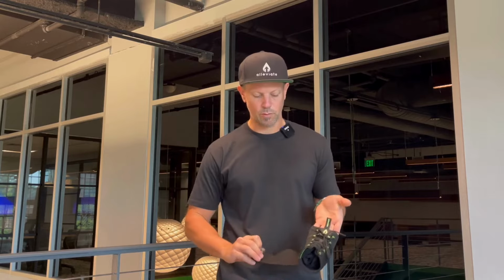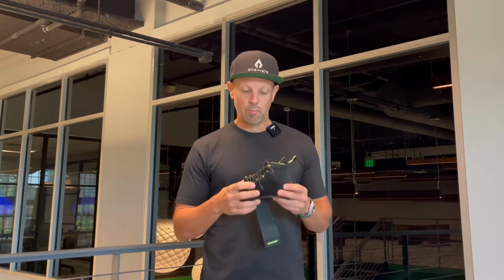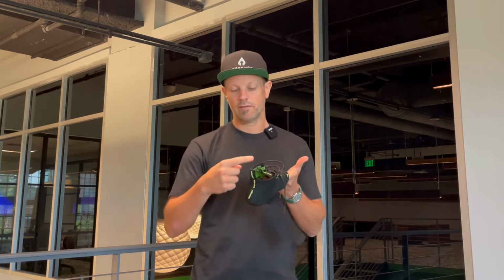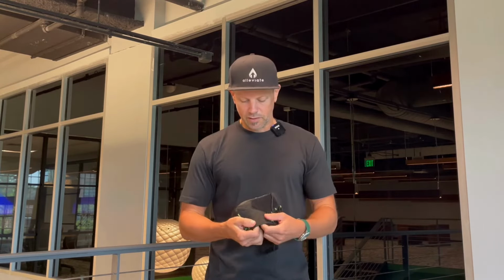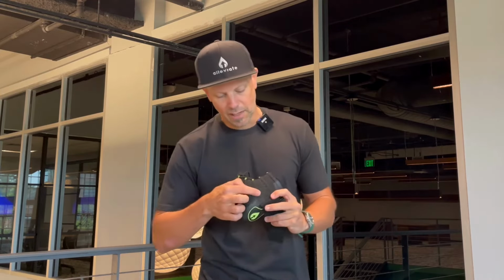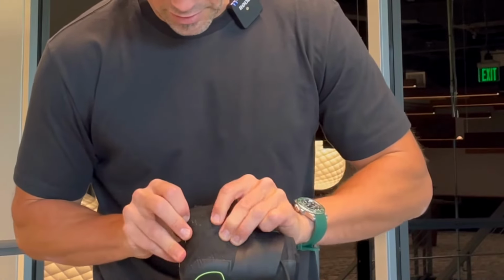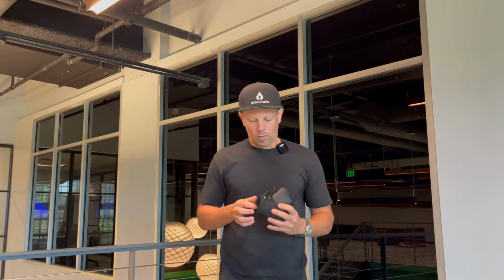Designing the Loft 2 Foot Brace for Plantar Fasciitis and PTTD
Founder and Physical Therapist, Luke Ferdinands explains the design features of the Loft 2 brace for Plantar Fasciitis and PTTD.

Immediately relieve your Plantar Fasciitis or Posterior Tibial Tendonitis (PTTD) pain with the Loft 2 Brace. Use the power strap to easily replicate the arch support of a professional low-dye tape job.

A low-profile, breathable design lets you wear the Loft 2 Brace in your everyday athletic shoes and return to doing what you love.